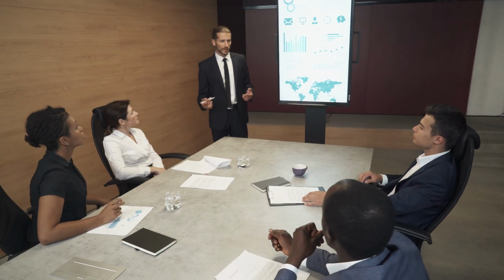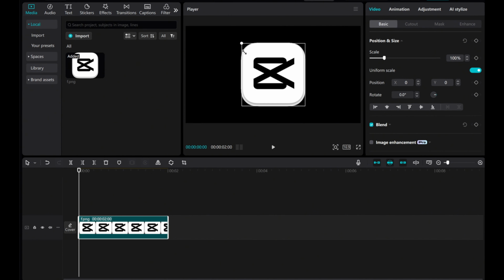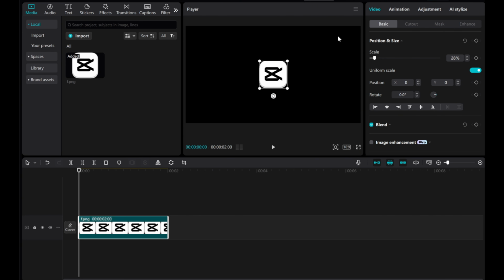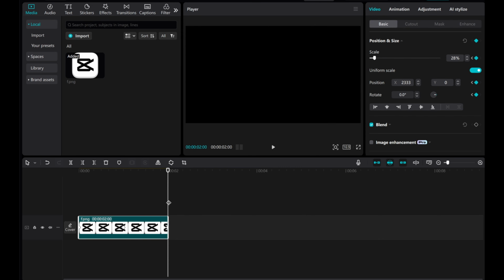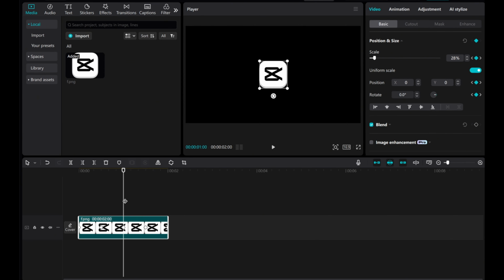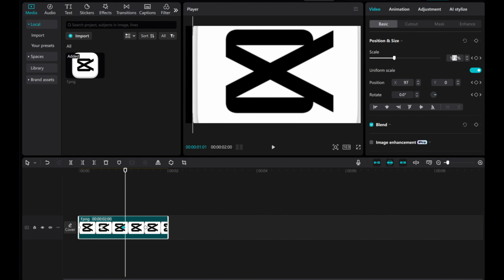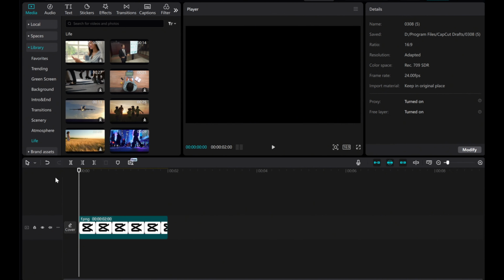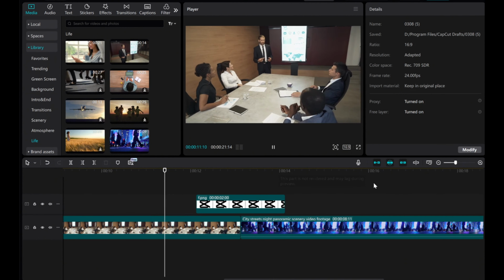Sleek Transitions: Crafting a Simple Logo Video Transition in CapCut PC | Step-by-Step Tutorial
Elevate the visual appeal of your videos with a simple yet stylish logo transition using CapCut PC!